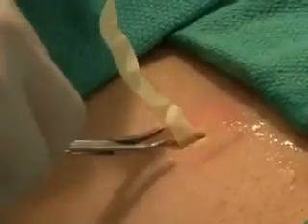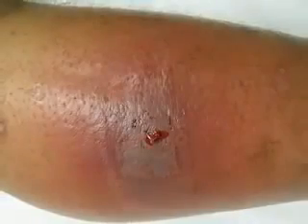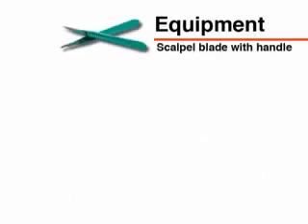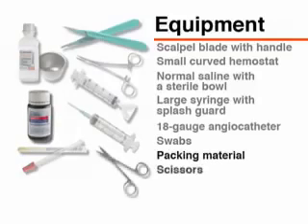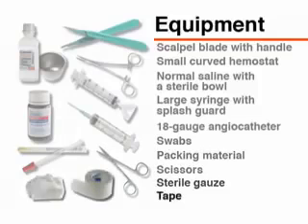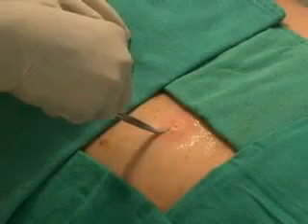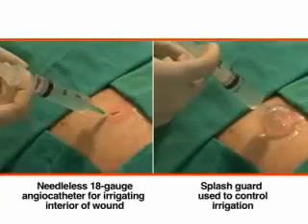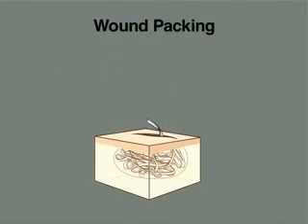Cómo drenar un absceso // How to drain an abscess.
Un absceso es una cavidad donde se acumula pus. Se puede tener abscesos en casi cualquier parte del cuerpo. Cuando un área se infecta, el sistema inmunitario intenta combatir la infección. Los glóbulos blancos se dirigen hacia el área infectada, se acumulan dentro del tejido lesionado y causan inflamación. Durante este proceso se forma el pus.  //  An abscess is a cavity where pus accumulates. You can have abscesses in almost any part of the body. When an area becomes infected, the immune system tries to fight the infection. The white blood cells are directed towards the infected area, accumulate inside the injured tissue and cause inflammation. During this process pus is formed.